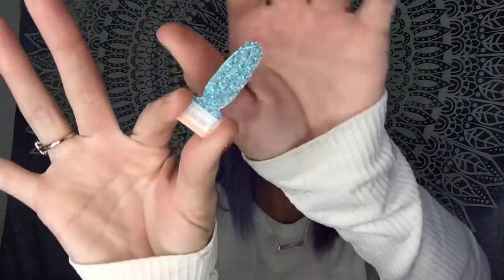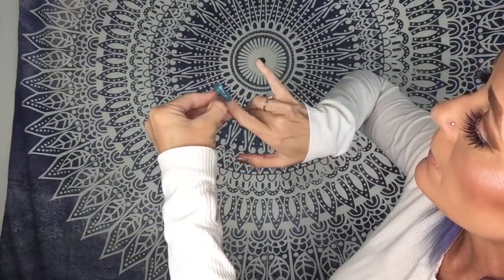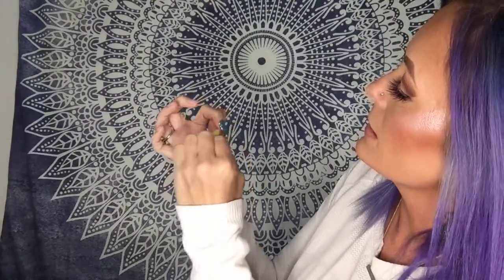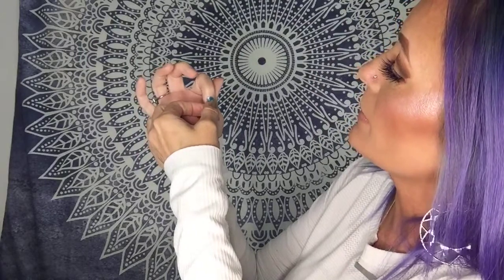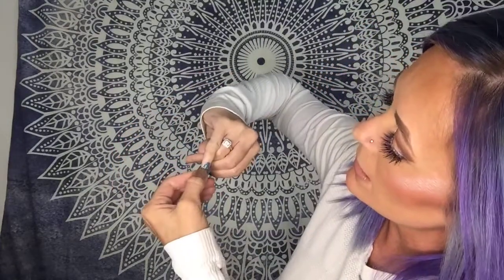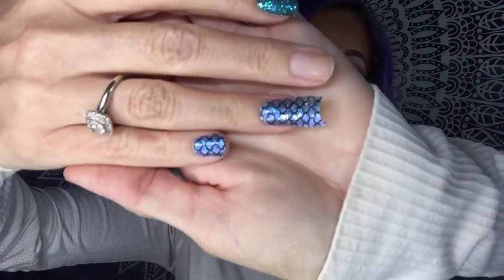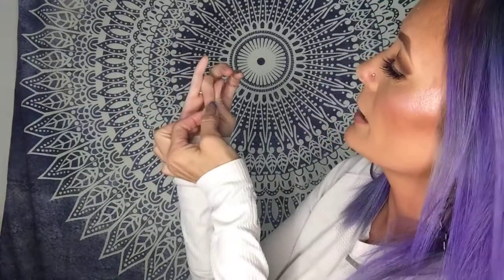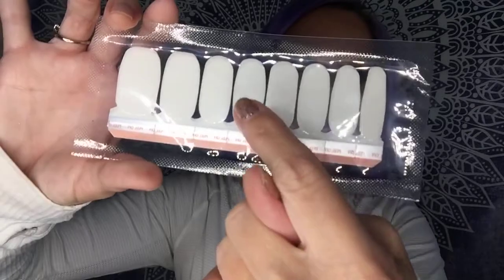Color Street Nail Polish Tutorial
Hi guys! This nail polish strip is so versatile! You can be as creative as you wanna be with Color Street! Check it out at bethanyfernandez.com! Shoot me a DM for some free accent nails!